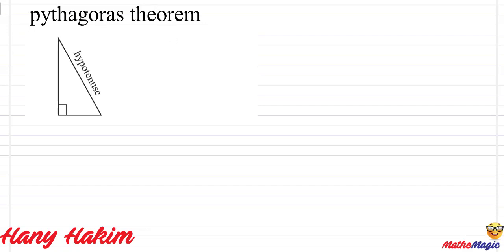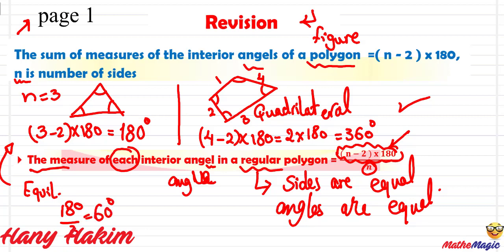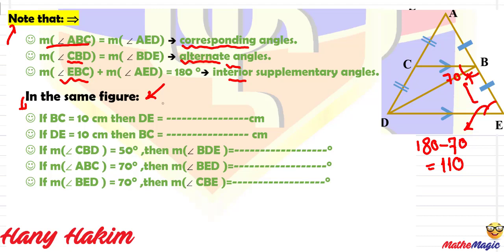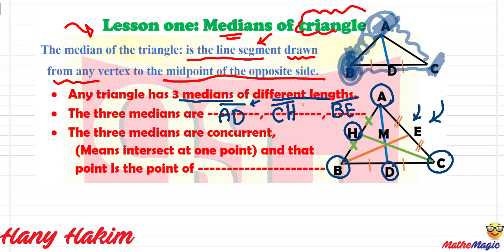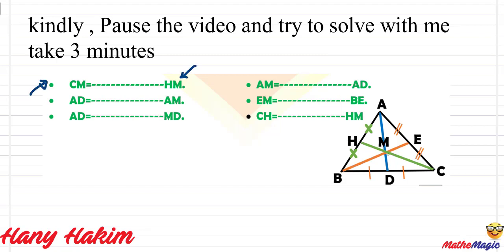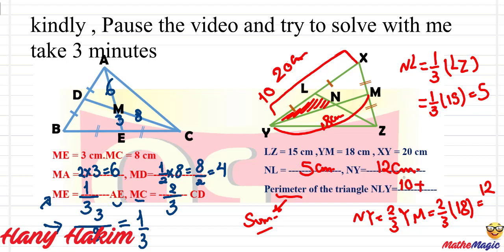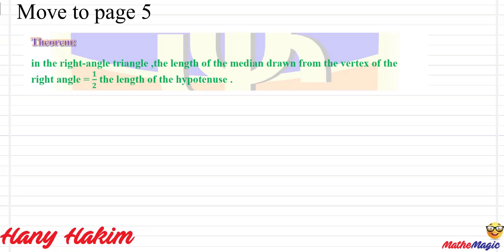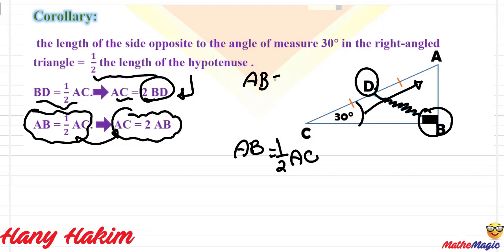Math Universe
for any help contact mr.hany 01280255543